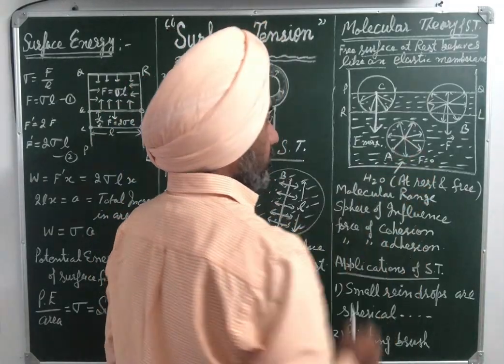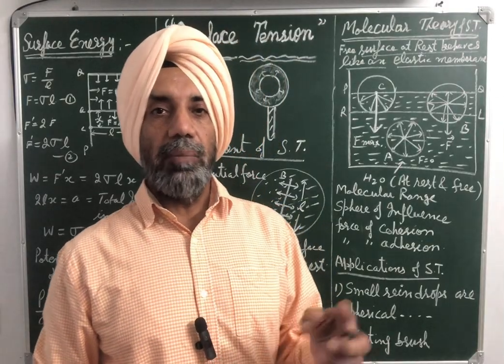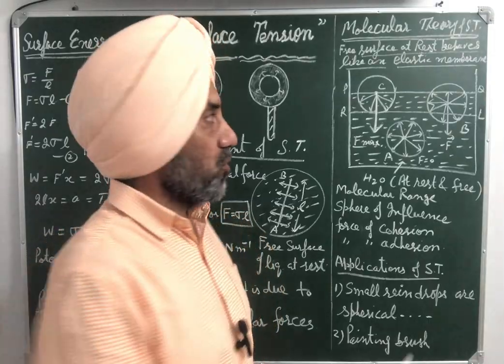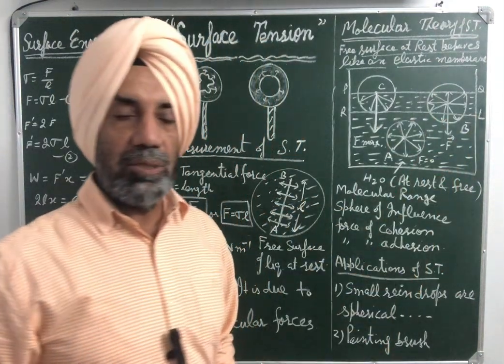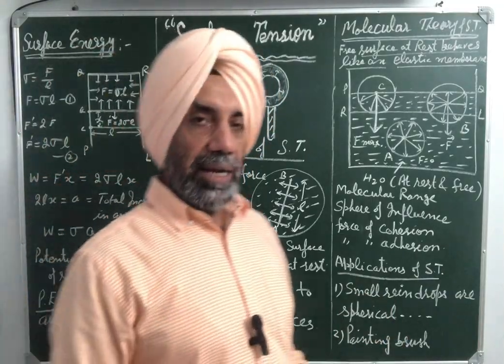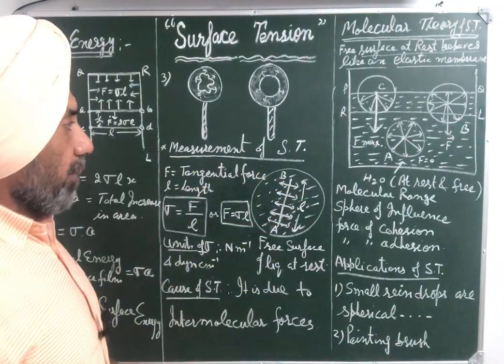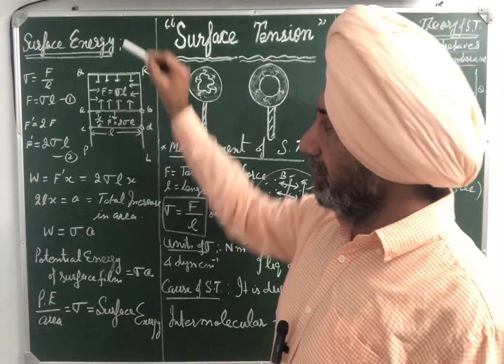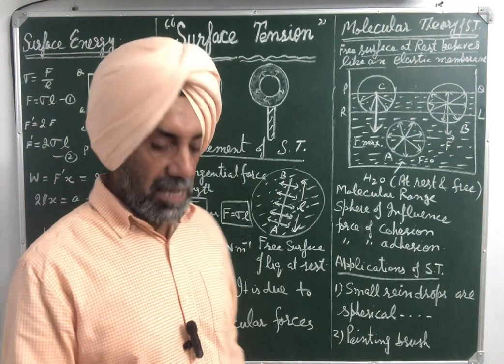WHAT IS SURFACE TENSION: CLASs 11 PHYSICS: BY PROF. ROMANA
liquid: Surface Tension , Molecular Theory of Surface Tension & its Cause. measurement of S.T. Units.Surface Energy.